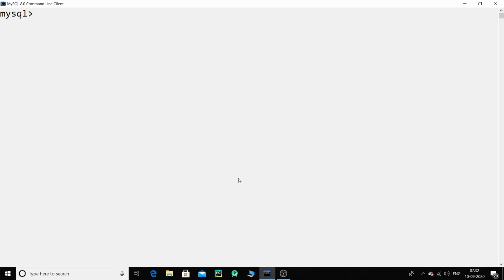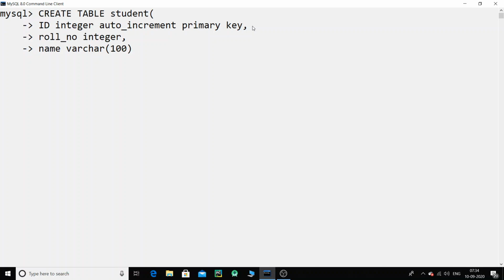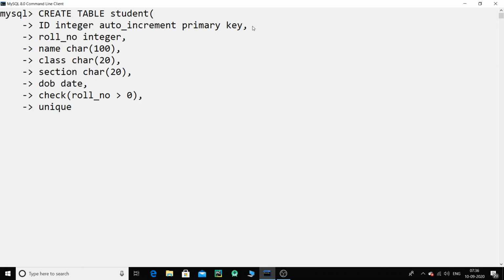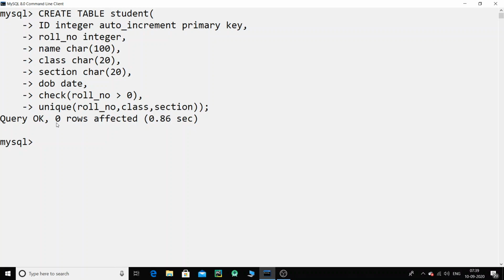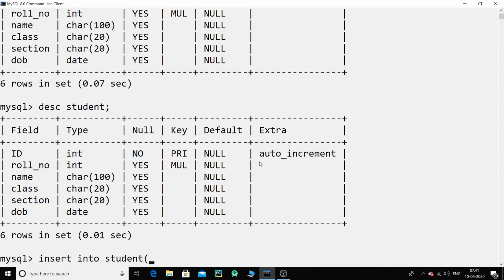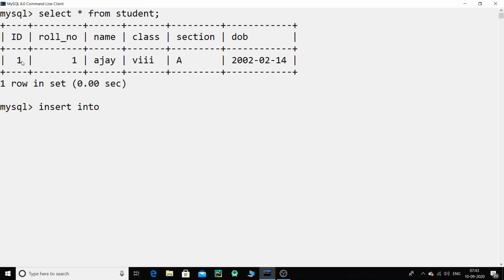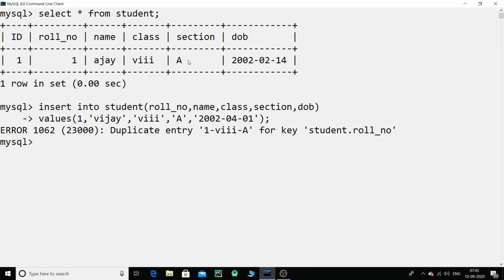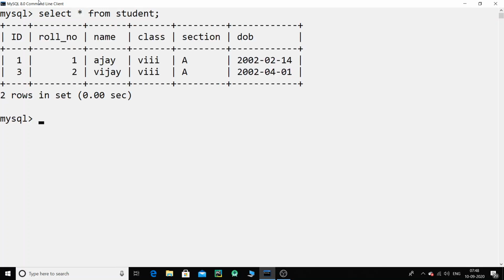SQL - working of UNIQUE constraint